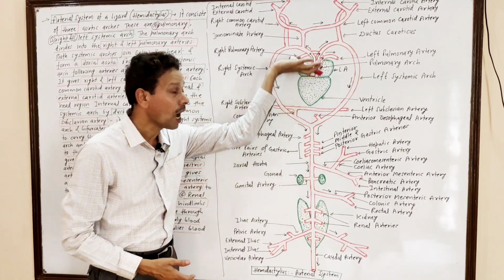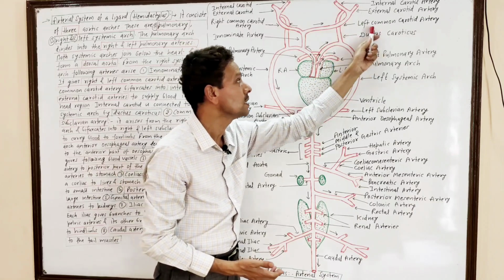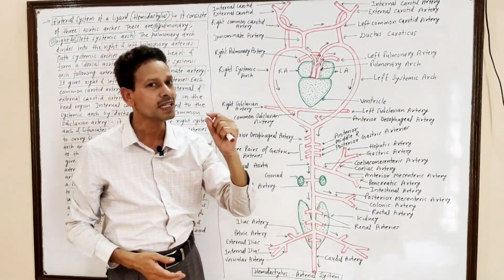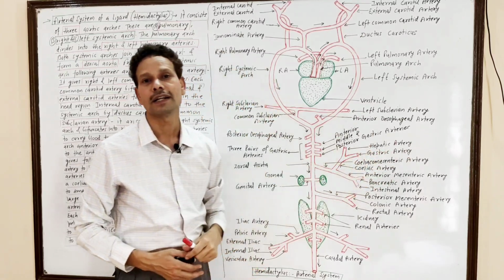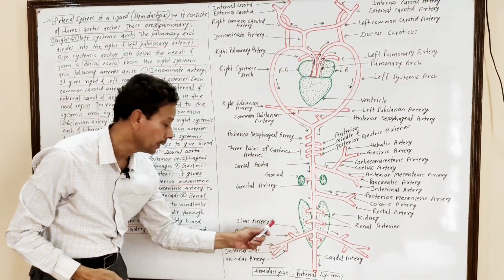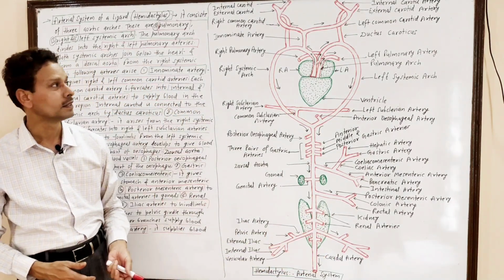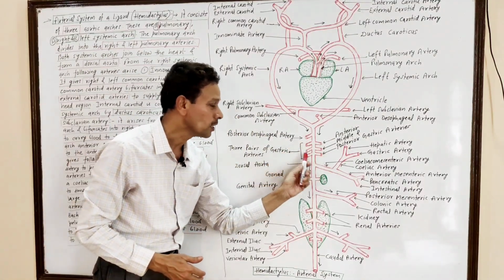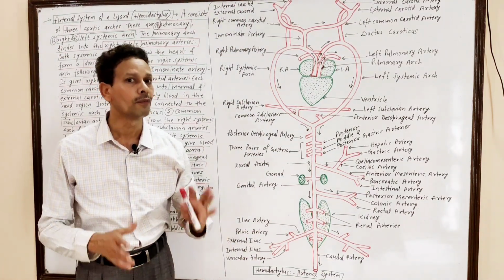Arterial System of Hemidactylus(Wall Lizard) | For IAS,NEET,GATE,NET and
Hemidactylus(Wall Lizard)
Arterial System of Hemidactylus(Wall Lizard)